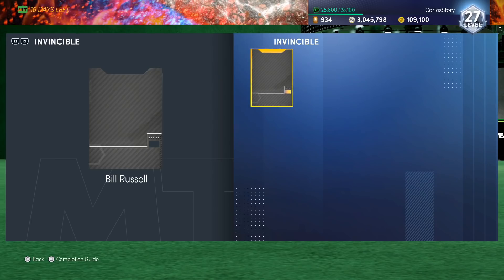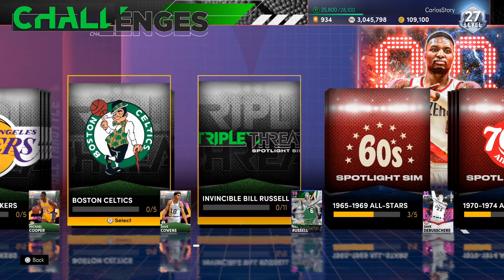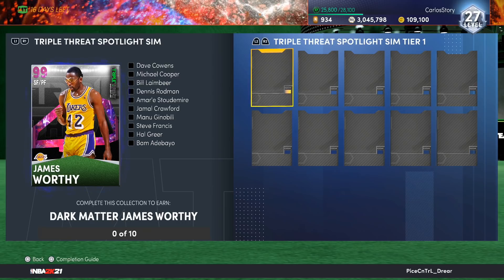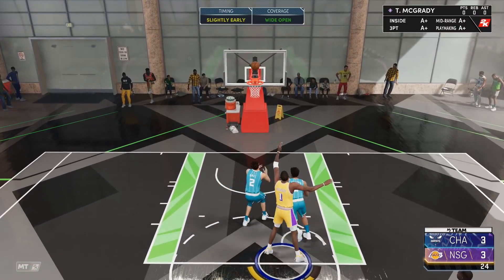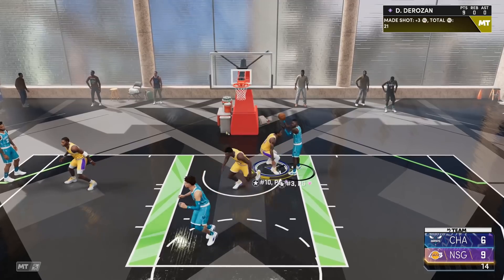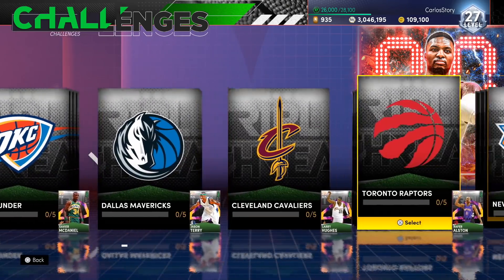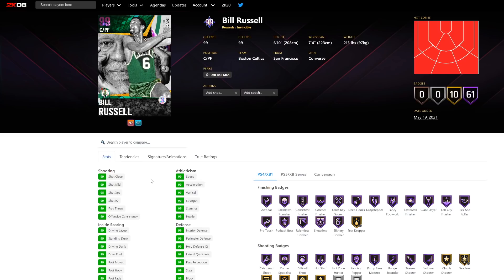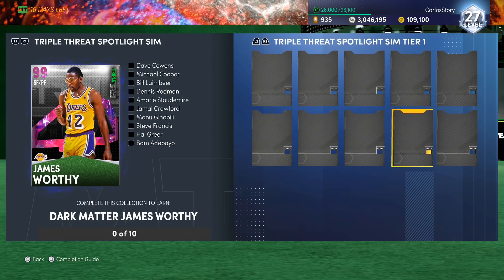HOW TO EASILY GET A FREE INVINCIBLE DARK MATTER BILL RUSSELL AND 30 FREE OPALS IN NBA 2K21 MYTEAM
2K made invincible dark matter bill russell easy to get in nba 2k21 myteam. Not only do we get a free invincible bill russell but we also get a total of 4 free dark matter and 30 galaxy opals as well as a lot of free MT and free tokens in nba 2k21 myteam. All these challenges can be completed in a day if you really wanted to get them done right away.

invincible dark matter bill russell
invincible bill russell
dark matter jimmy butler
dark matter damian lillard
dark matter james worthy

CarlosStory
spotlights
triplethreat spotlights
nba 2k21 spotlight sims
nba 2k21 dark mater jimmy butler
nba 2k21 dark mater damian lillard
nba 2k21 dark mater james worthy
nba 2k21 invincible dark mater bill russell
carlosstory

troydan
jesser
cashnasty
Chris Smoove
jesserthelazer
cashnastygaming
shake4ndbake